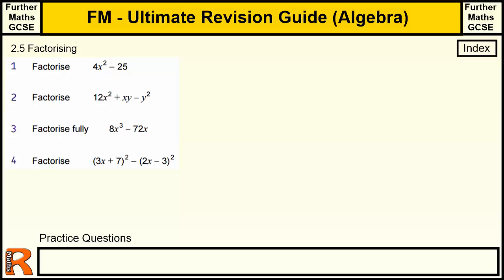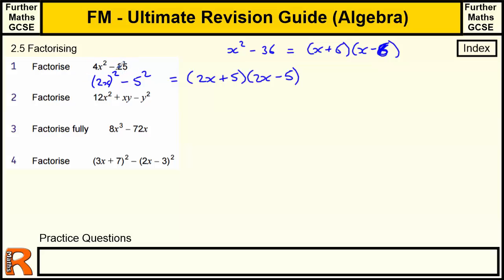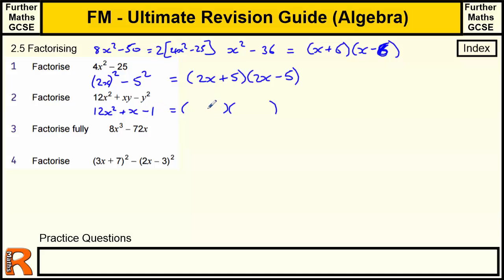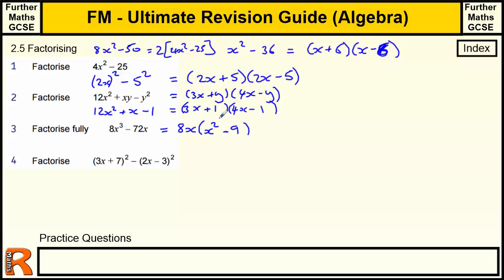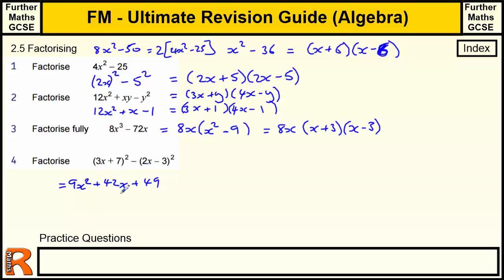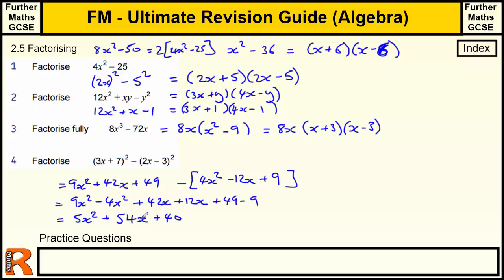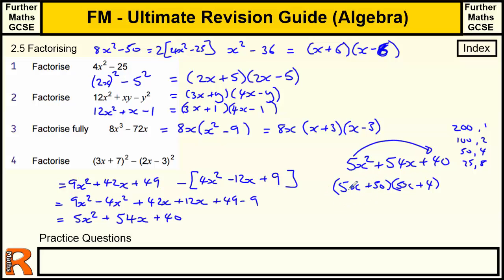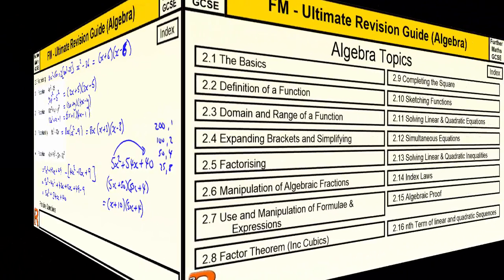Difficult Factorising - Ultimate revision guide for Further maths GCSE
Difficult Factorising - Algebra section of the Ultimate Guide to Further maths GCSE (level 2 Qualification from AQA)